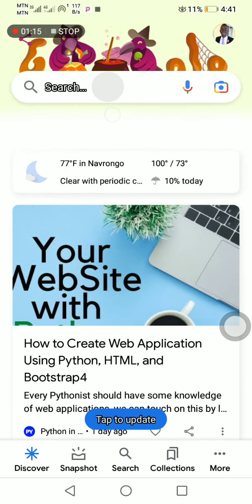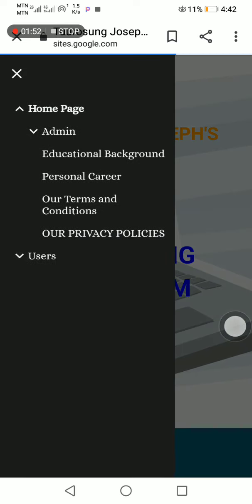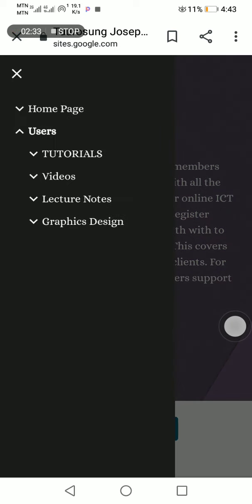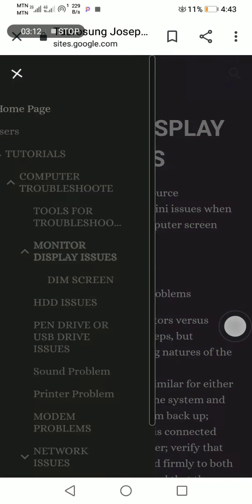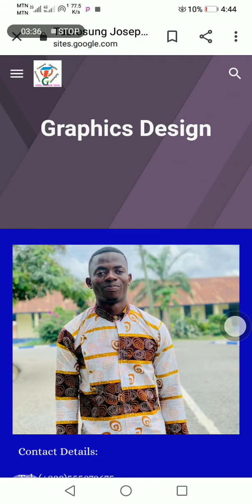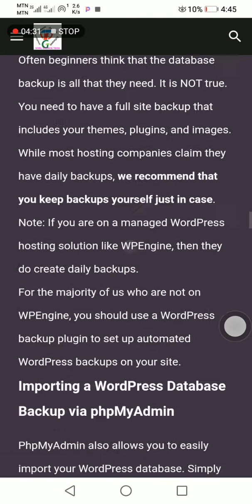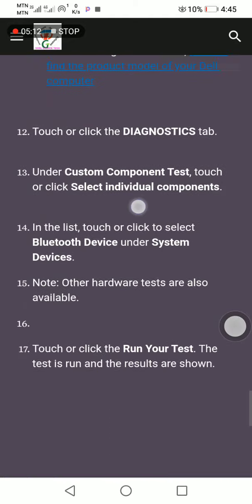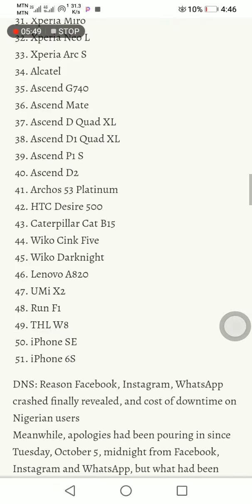How To Use Vital source Technologies E-learning platform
This video is just a brief guide that will help our clients and the world as large on how to use our E-learning platform.